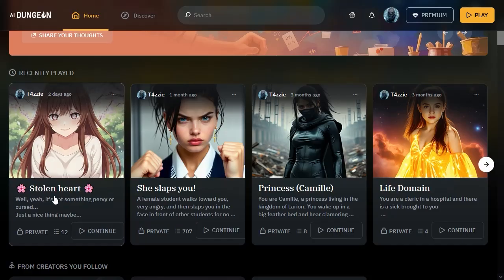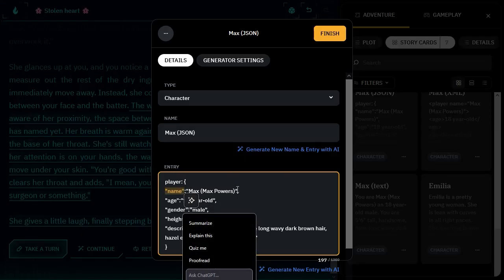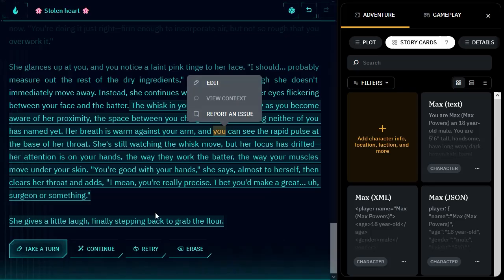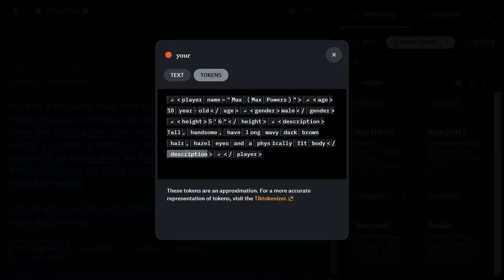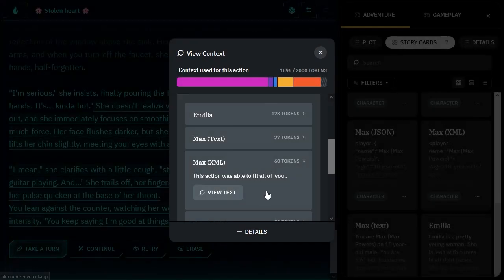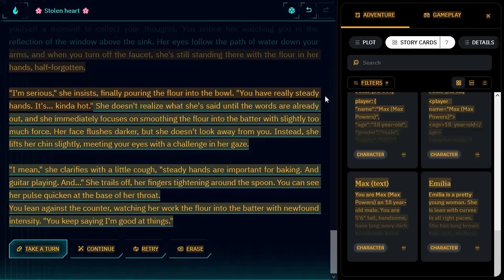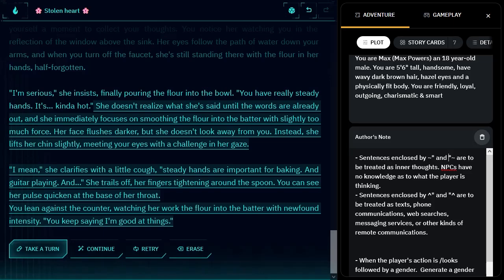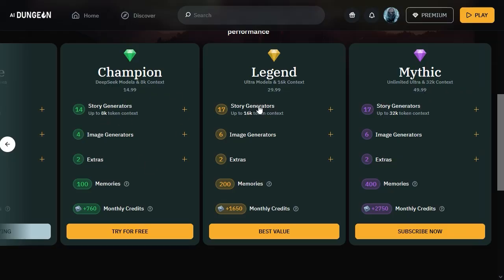T4zzM4nn's AI Dungeon - S01E29 - Data Formating Tests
No rules, no objective. Only adventure.
AI Dungeon is a text-based, AI generated fantasy simulation with infinite possibilities. Unlike most games where you experience worlds created by game designers, with AI Dungeon, you can direct the AI to create worlds, characters, and scenarios for your character to interact with. You could lead an army fighting back an alien invasion, or be a mythical detective investigating the attempted assassination of the fairy queen.

An experience only possible through AI.
Generating entire worlds, characters, and scenarios with depth and complexity that you can interact with takes a tremendous amount of computing and intelligence.

1. Define your world
Pick a character, a world, or a story from thousands of community-made scenarios, or create your own!  The AI will fill in the details for your unique adventure

2. Take Actions
You can decide what your character says or does.  The AI will produce responses from other characters or world events for you to respond to.  Every adventure is unique and unexpected.

3. Make it yours
Customize your adventure with custom theme combinations and advanced AI tweaks.  Create cards for characters, locations and more!